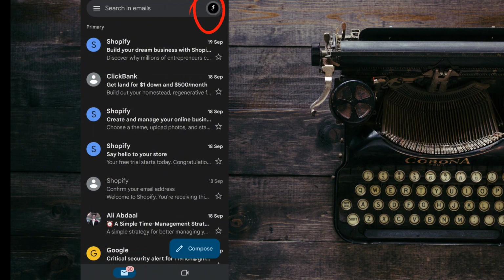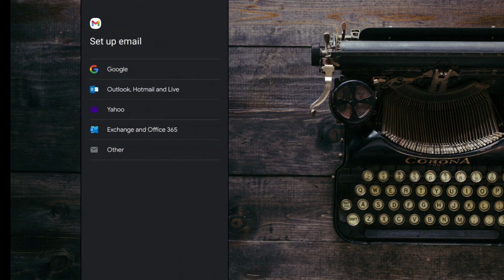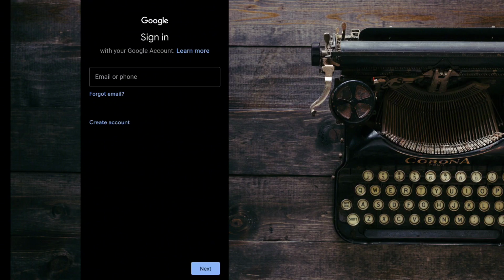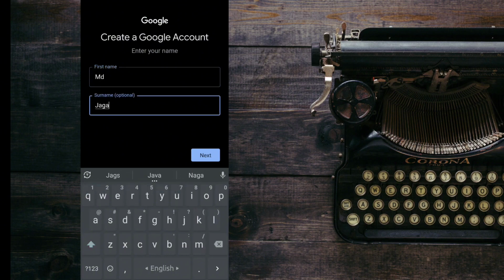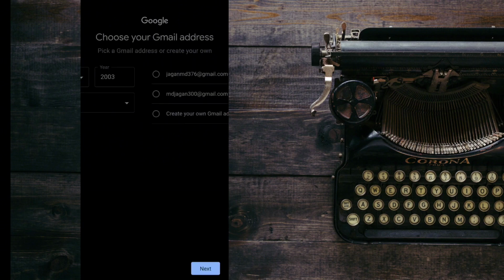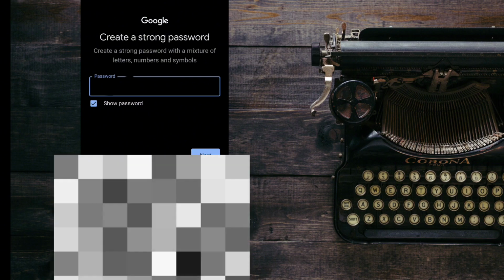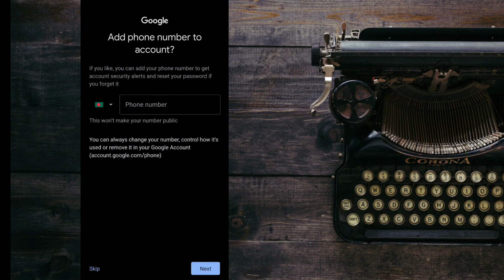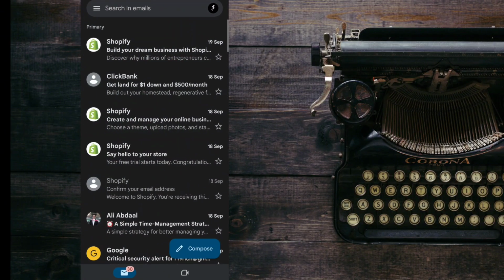How to Create New Gmail Account in Mobile (2023)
In this video i will show you How to Create New Gmail Account in Mobile in 2023

Discover the seamless process of creating a new Gmail account on your mobile device in this comprehensive tutorial. Whether you're new to Gmail or simply need to set it up on your phone, we'll guide you through every step to ensure you're connected with ease. Don't miss this opportunity to simplify your email experience on the go!